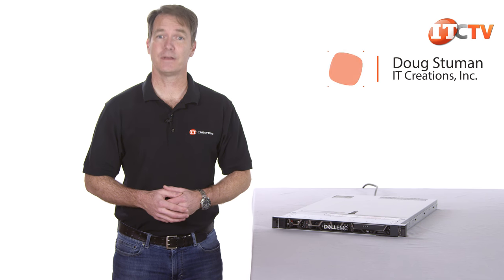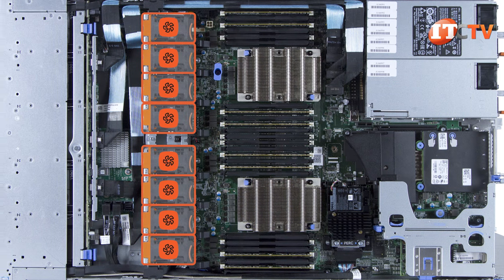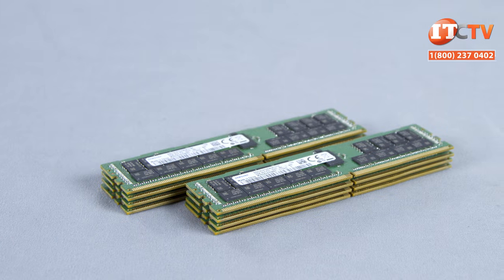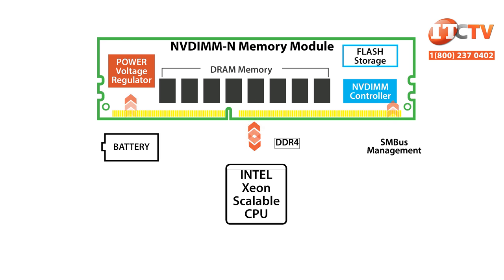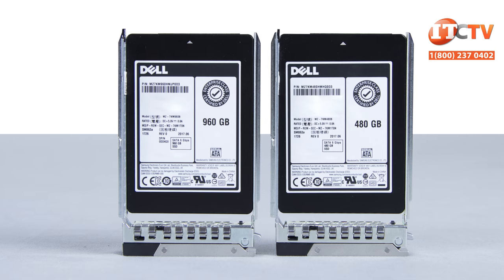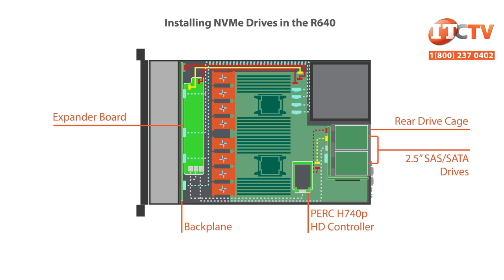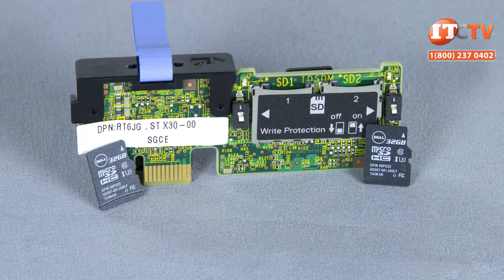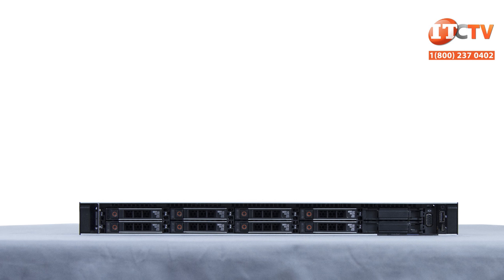Dell EMC PowerEdge R640 Server Review | IT Creations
The Dell EMC PowerEdge R640, which is a high-density, 1U platform that supports one or two Intel Xeon Scalable processors. This platform is designed for scale-out data center applications. System Administrators also have options with preconfigured nodes that can be deployed for ScaleIO and VSAN, a core building block for the software-defined data center.

Some of the new features on this system include support for more NVMe direct-attached drives to reduce latency.  Support for NVDIMM modules for resilience, improvements to security and management with iDRAC9 and QuickSync. And of course, Intel’s new Scalable processors delivering faster processing, plus support for more memory channels and faster memory modules. There’s more, but we’ll get to that…

OTHER Dell EMC PowerEdge servers offered by IT Creations